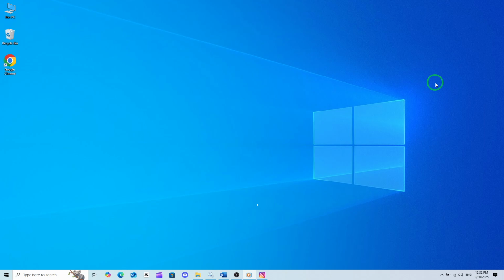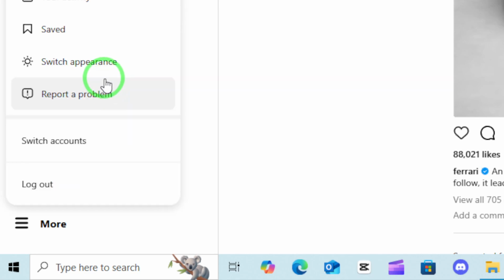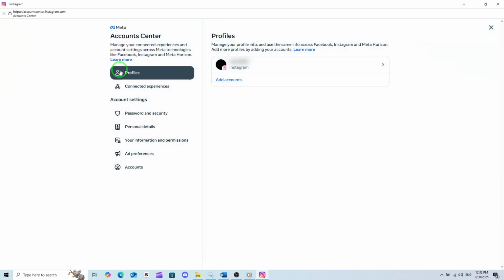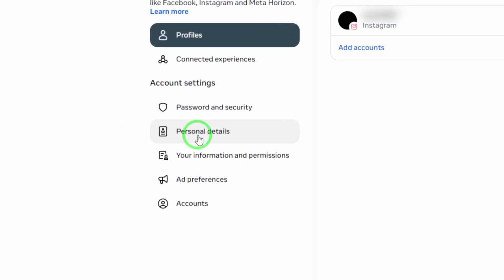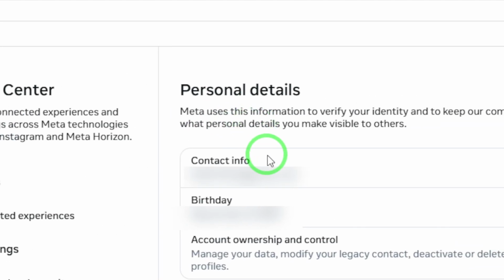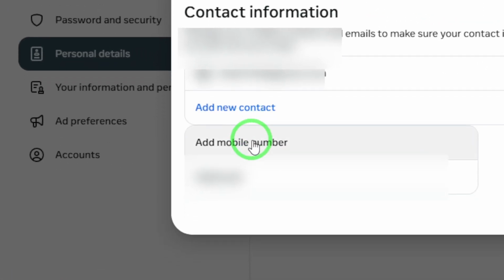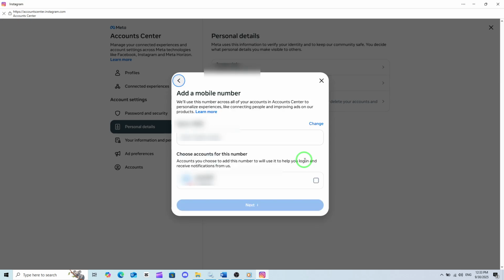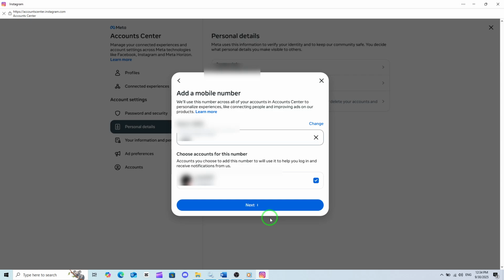How To Add Another Phone Number To Your Instagram Account On PC (New Update)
Learn how to add another phone number to your Instagram account on PC with the latest update.

Steps to add another phone number on Instagram (PC):

1. Open Instagram app

2. Click More in the bottom left, then click Settings

3. Click Accounts Center, then click Personal details

5. Enter the number - choose the account - Next

6. Enter the confirmation code, then click Next-
Timeline:
00:00 Start
00:12 How to do it
01:05 End